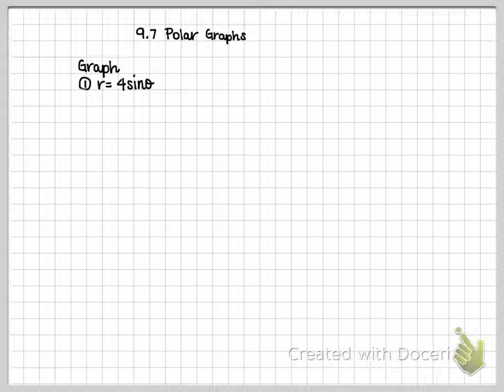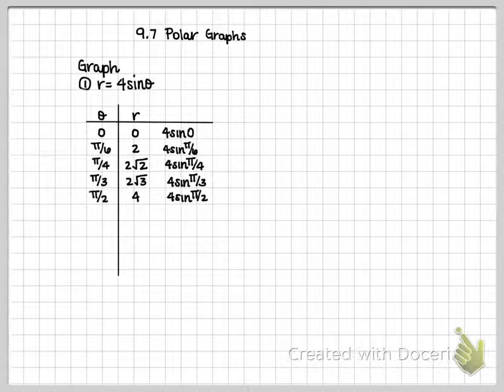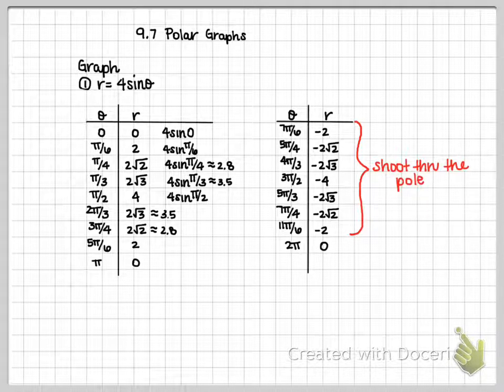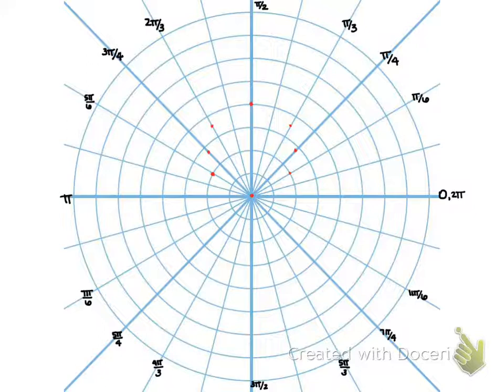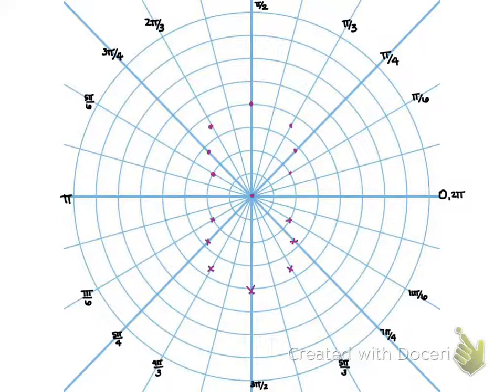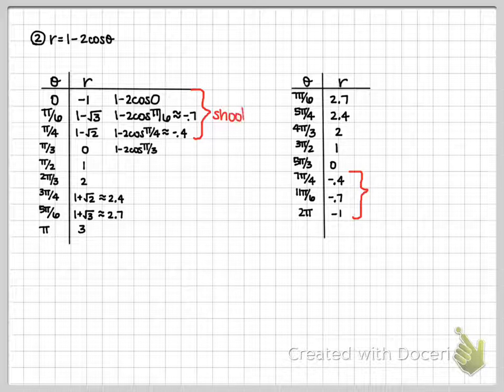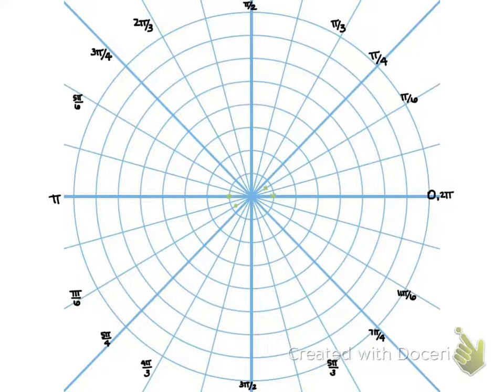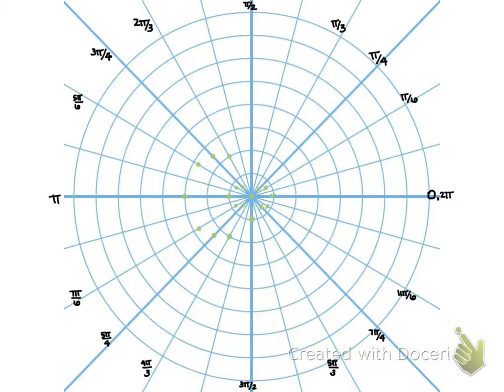9 7 Polar Graphs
Sketching polar graphs by hand.